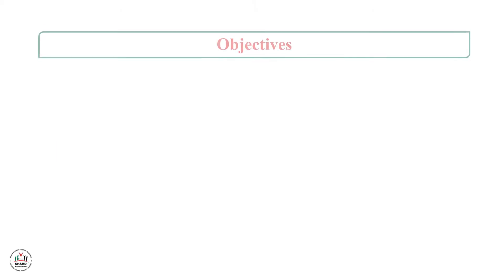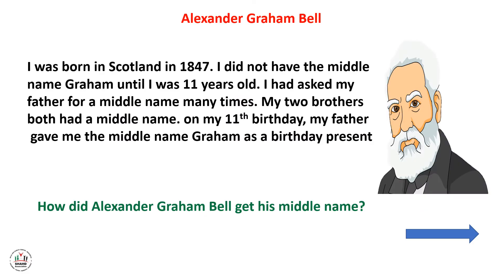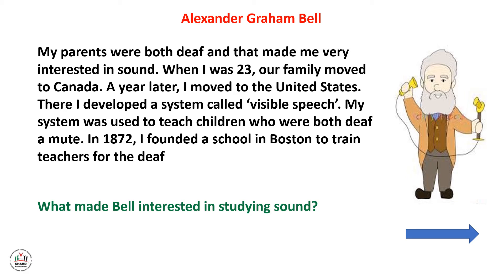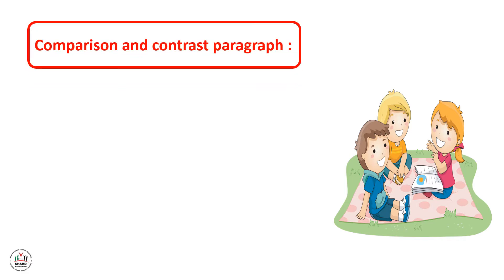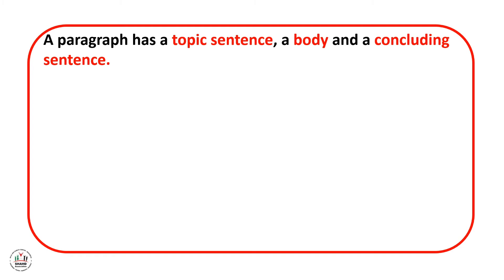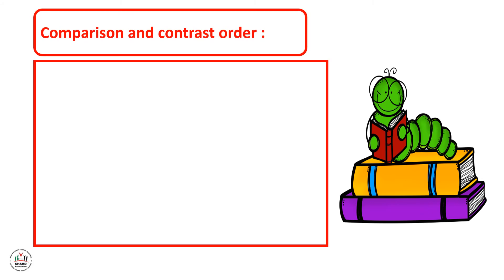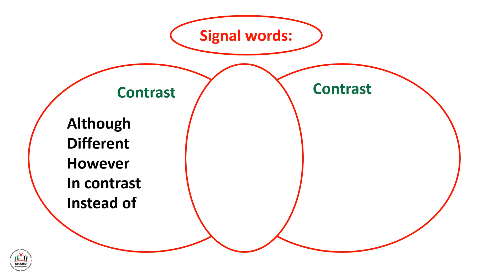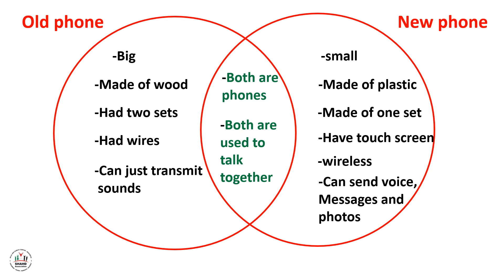ibda3 - GR6 - English - History of Communication Technology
Lesson Objectives:
To read the text correctly and answer WH questions.
To identify comparison and contrast paragraph
To talk about old telephones
To talk about new telephones.
To write a comparison and contrast paragraph.